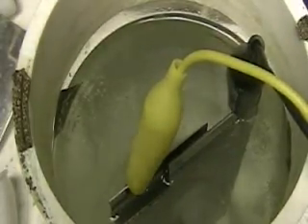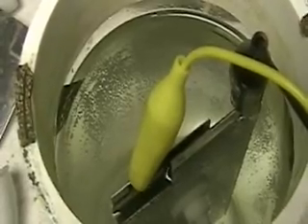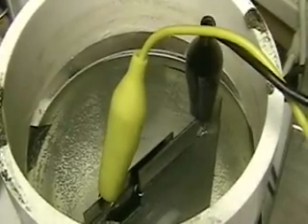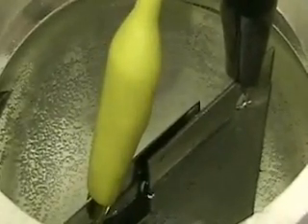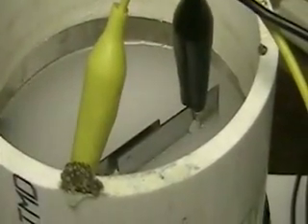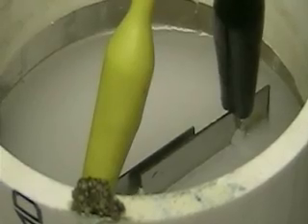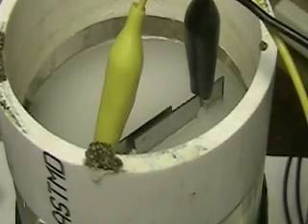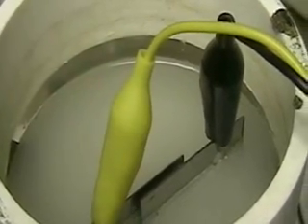Hydrogen Tap (more coil) 381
Coil Hydrogen Test